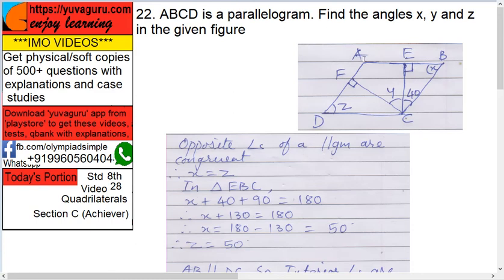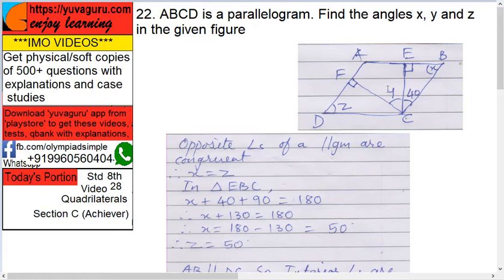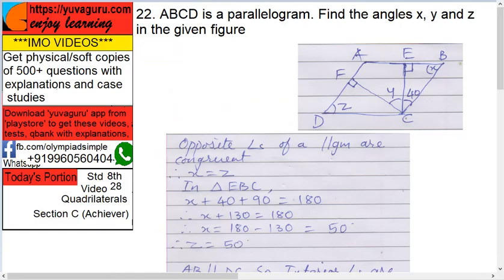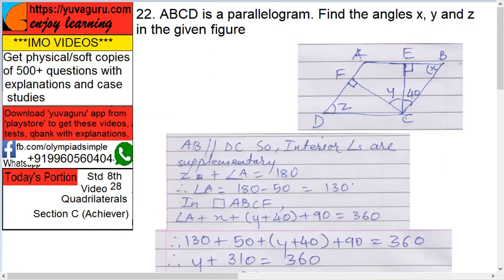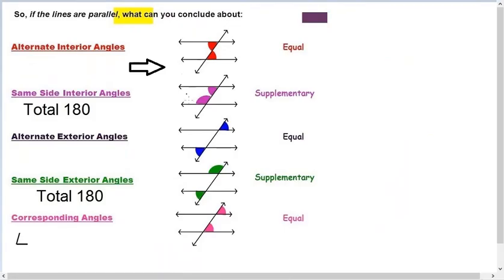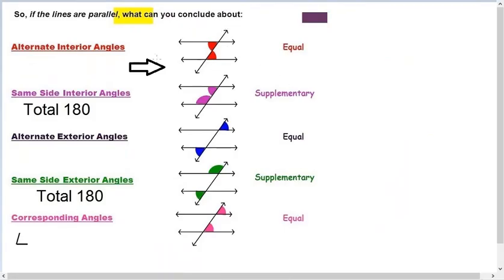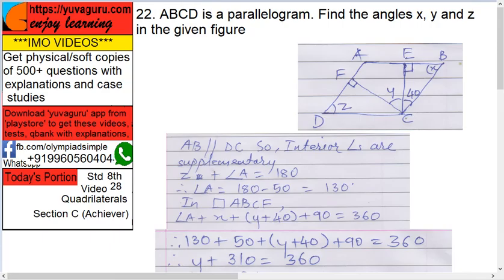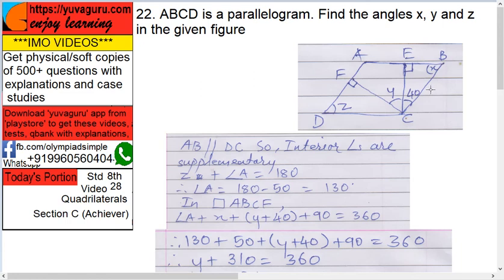IMO Video Std 8 Quadrilaterals